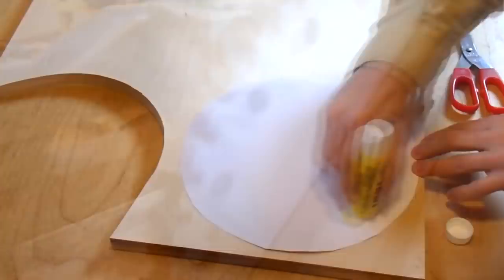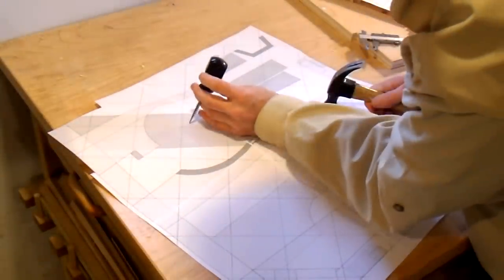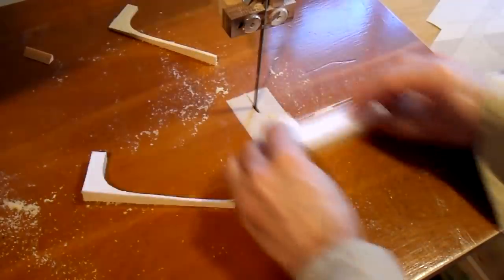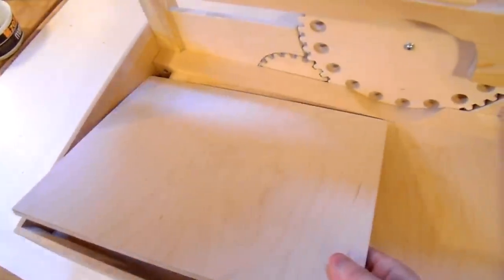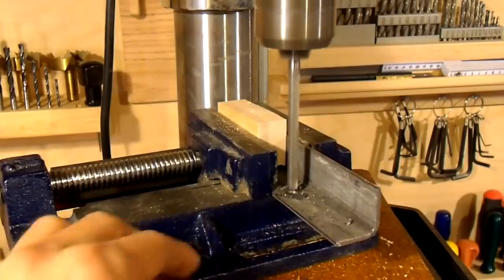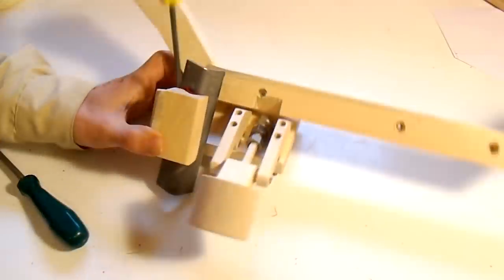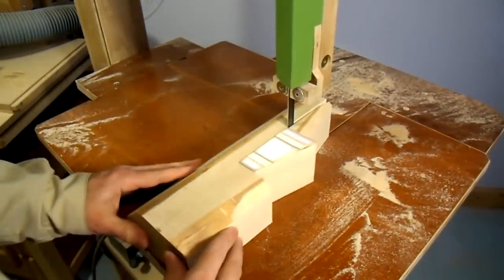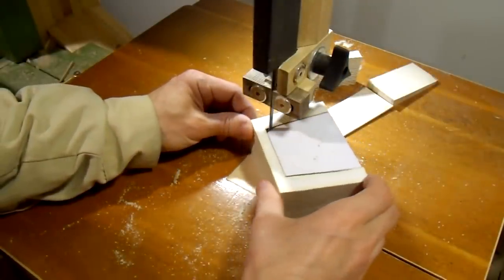Building marble machine 2.1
Taking my old mm2.1 build series and editing it down to 1/3 of its size into one 20-minute build video.